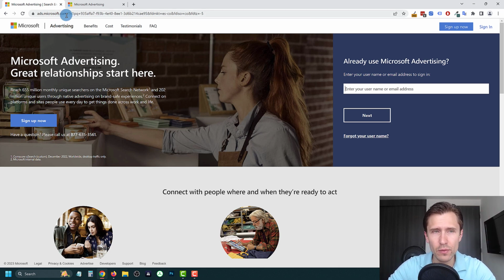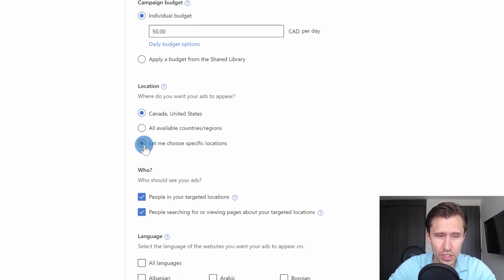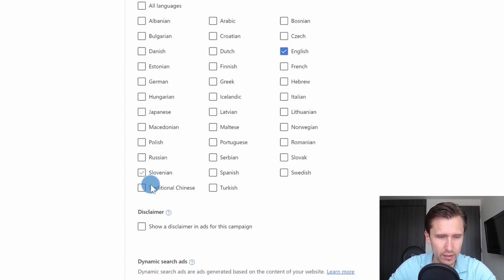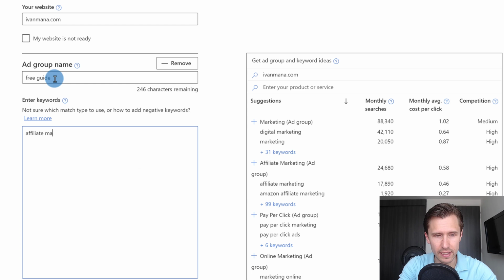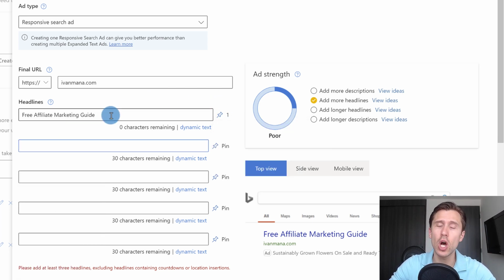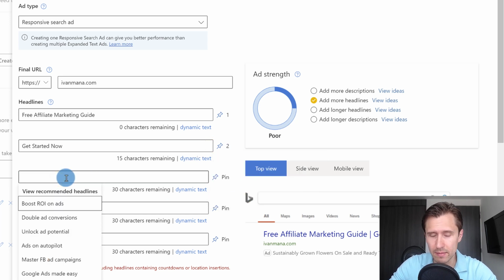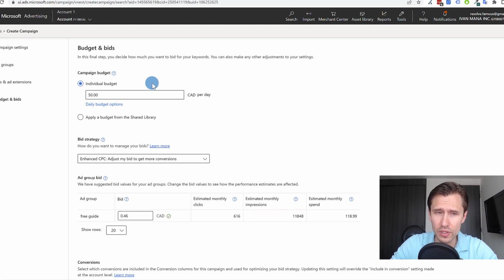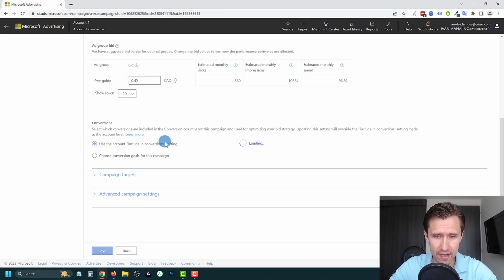The QUICKEST Microsoft (Bing) Ads Tutorial | Create a Search Campaign In Under 5 MINUTES!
Don't have time but want to create a Microsoft (Bing) Ads search campaign?

I got you covered. In this tutorial, I'm going to show you how to create a Microsoft (Bing) Ads search campaign in JUST 5 MINUTES!

Follow along with me and follow the steps as I take you through the entire campaign-creation process from start to finish, going over everything you need to know to create your Microsoft (Bing) Ads campaign.